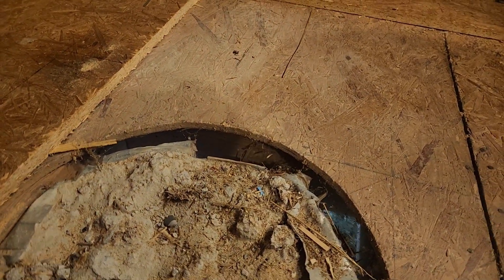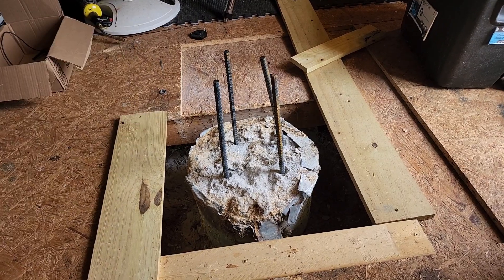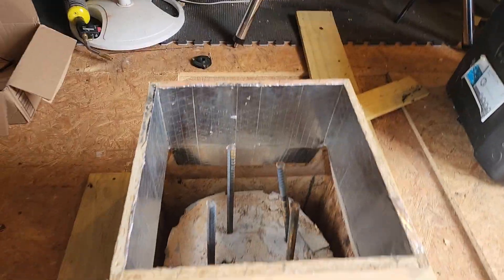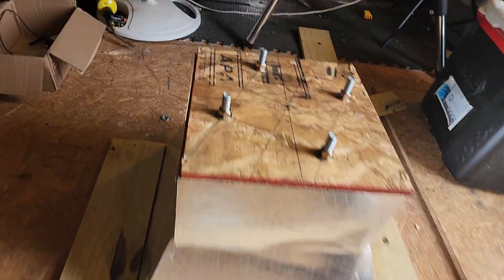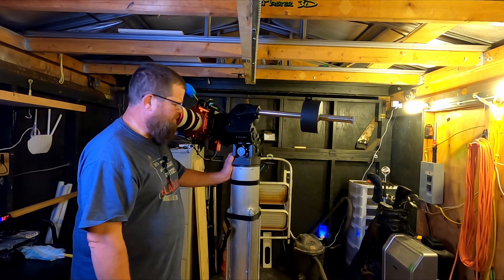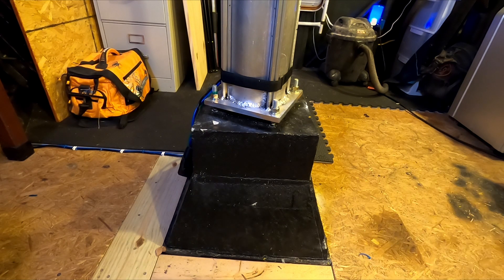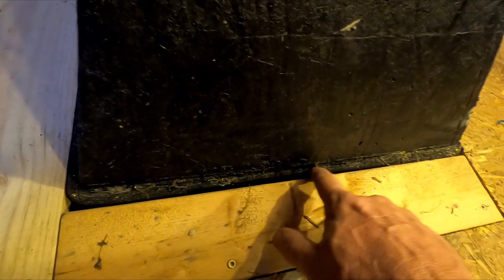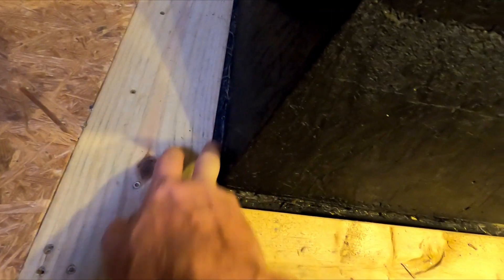Rebuilding The Old Observatory Part 1: The Pier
The First In the Series Of Getting The Old Observatory Back Up And Running
Today we tie back into the original pier that was built in 2008 and deconstructed in 2011.